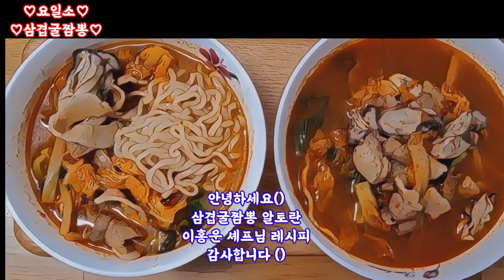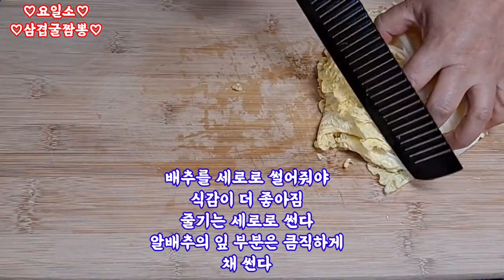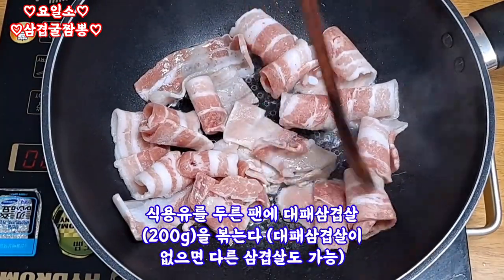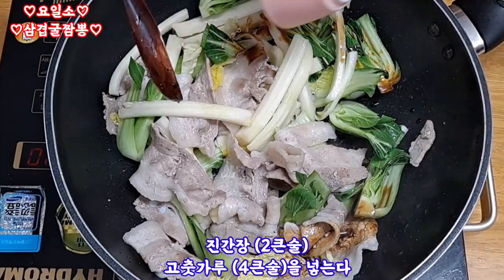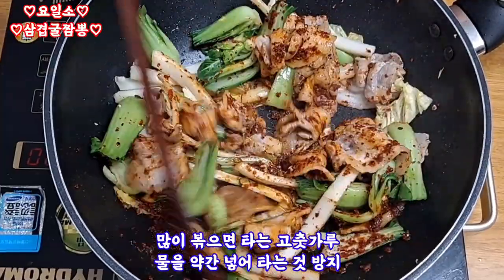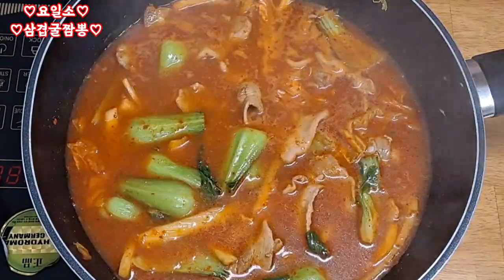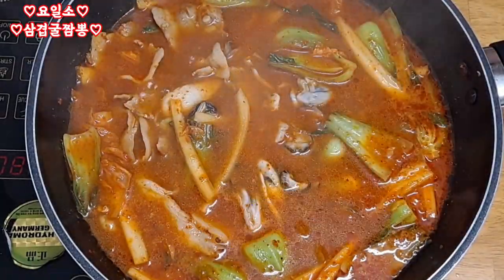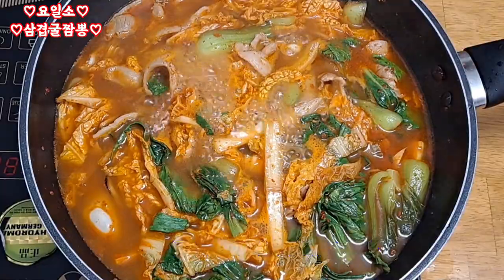삼겹굴짬뽕 너무 간단해 탐나는 알토란 이홍운 셰프 라면사리 짬뽕레시피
알토란삼겹굴짬뽕 짬뽕밥 굴요리 알토란 이홍운셰프
 집에서 쉽게 만드는 삼겹굴짬뽕
*배추 줄기는 세로로 썰어준다
*알배추의 잎 부분은 큼직하게
채 썬다
*청결채 3개의 줄기는 서로로
잎은 큼직하게 썬다
* 식용유를 두른 팬에 대패삼겹살 200g을 볶는다
*배추 청경채 줄기 부분을 먼저 넣어 볶는다
*진간장 2큰술 고춧가루 4큰술 넣어 볶다(고춧가루 타는 것 방지 물을 약간 넣어 볶는다 )
*물 총 1L를 2~3번에 나눠 넣기
*참치액 2큰술 굴소스 2큰술을 넣는다
*소금 1작은술을 넣는다
(소금은 취향껏 가감)
*굴 200g을 넣고 라면 사리  2개를 삶는다
*취향에 따라 골라 먹어요(짬뽕밥으로)
*배추 청경채의 잎 부분을 넣는다
*삶은 면을 건져 그릇에 담는다
*시원 칼칼한 국물 담아 마무리
이제 짬뽕은 집에서 만들어 먹어요
입맛에 맞게 재료 가감
짬뽕이 어렵다는 편견을 깨주는 레시피